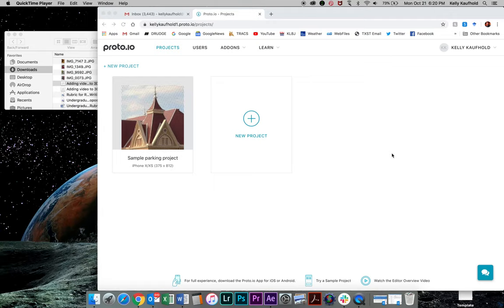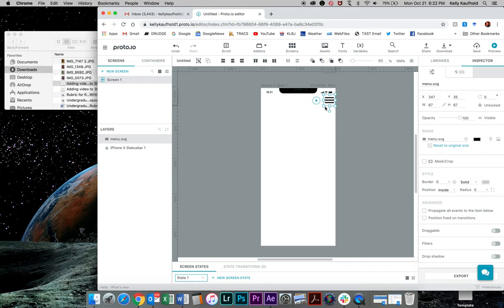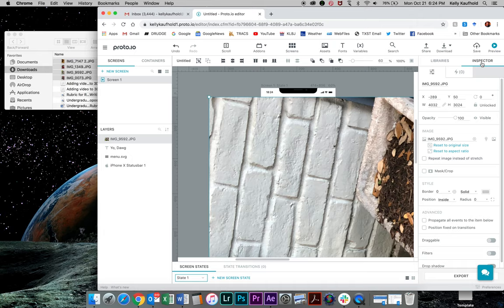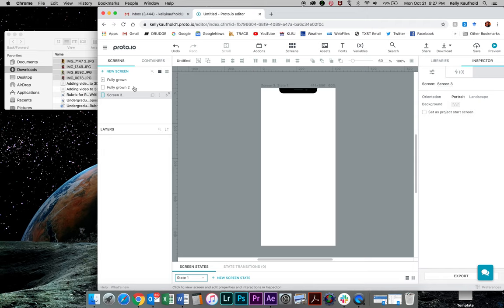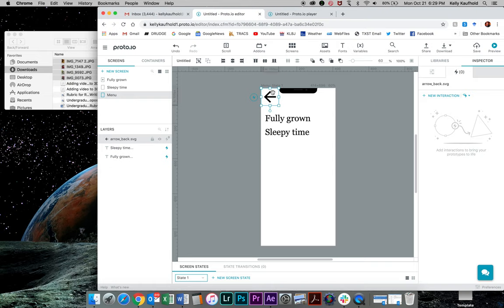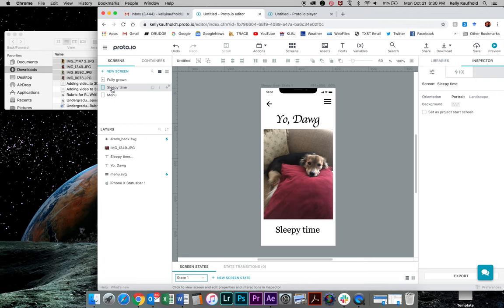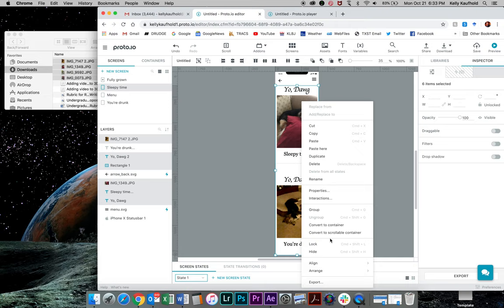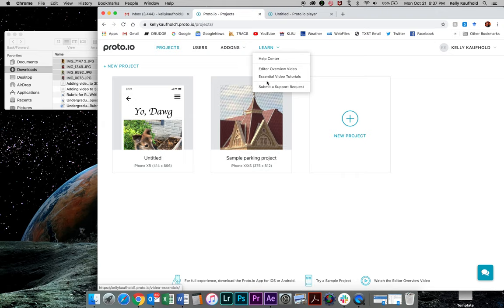Proto IO tutorial